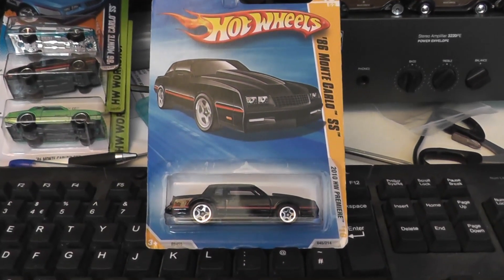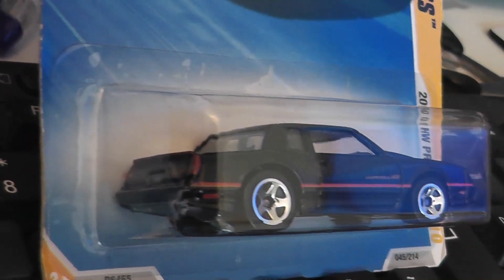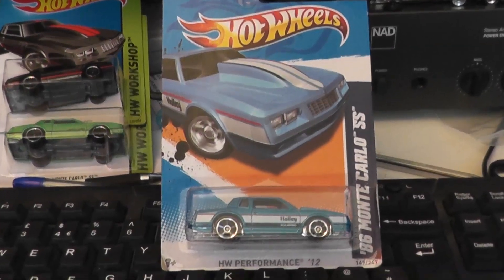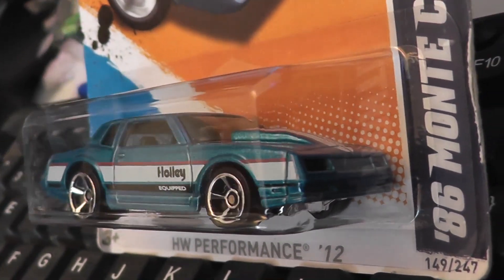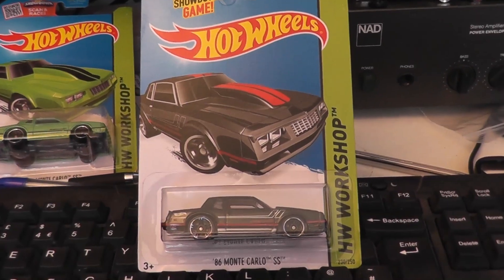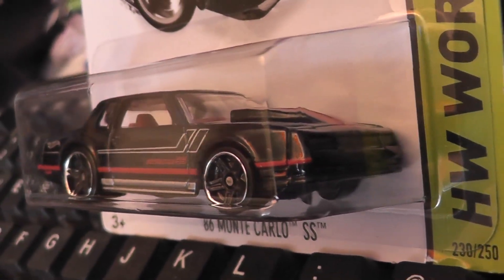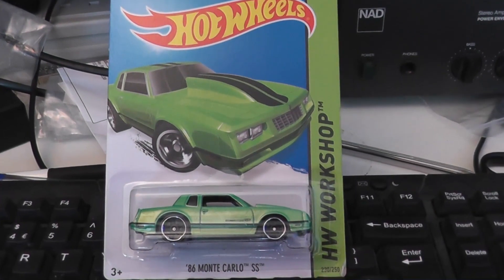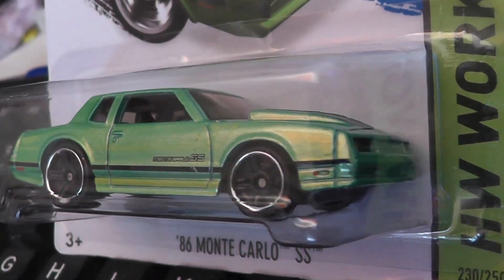Rarer Hot Wheels Episode 6 - Monte Carlo SS Special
Part 6 of a series of short videos showing some of the rarer, harder to find or just plain older Hot Wheels castings.